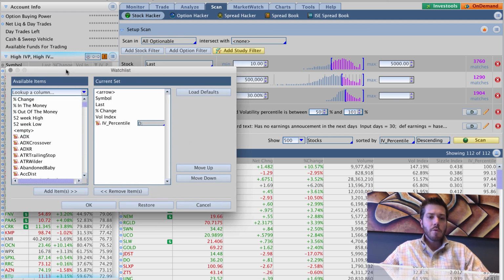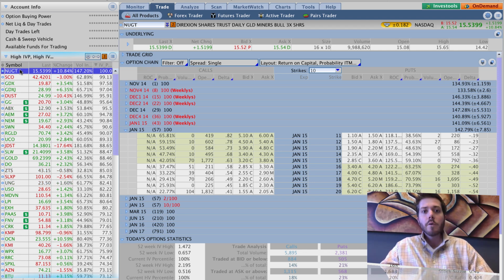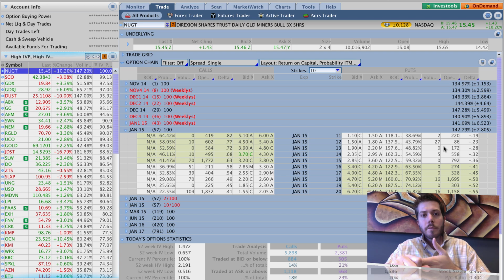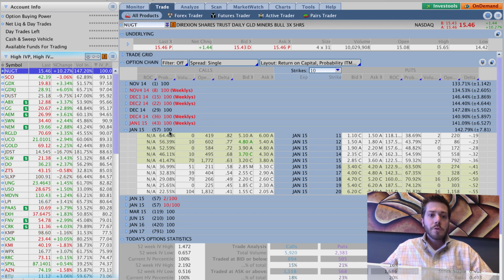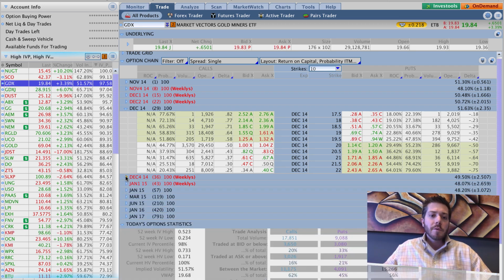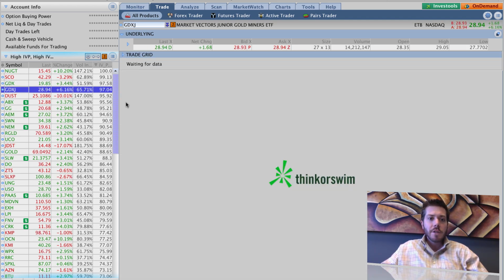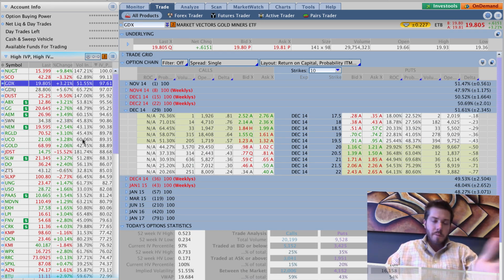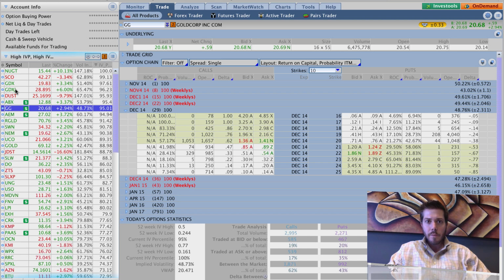How To Trade the Iron Condor Options Strategy part 2 of 7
In this 7 part video series, tickertank.com founder Nick Fenton explains his criteria for trading Iron Condors. Part 2 reviews his core framework and shows viewers how he quickly finds underlying's with liquid Options that may provide a good Iron Condor entry opportunity.